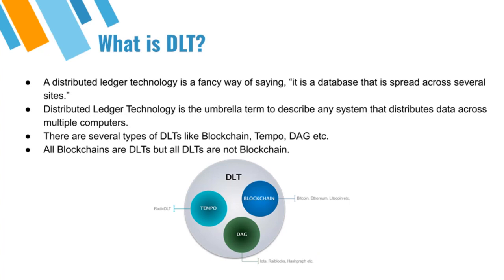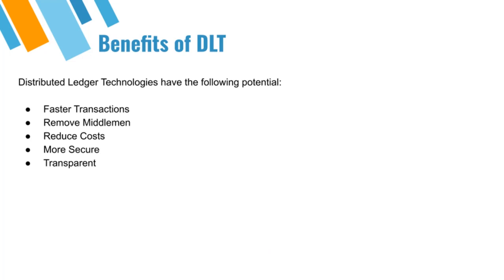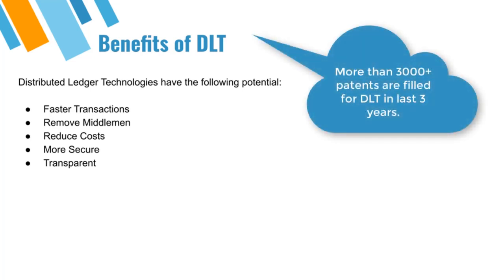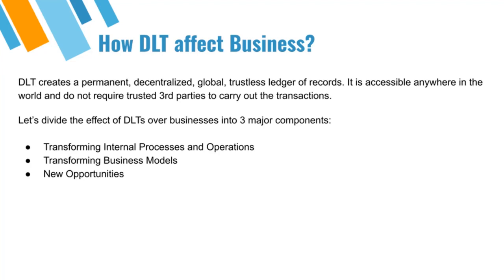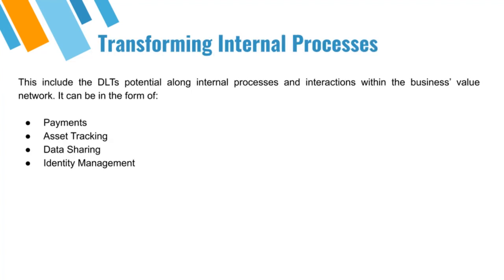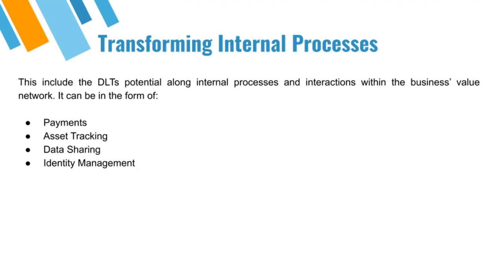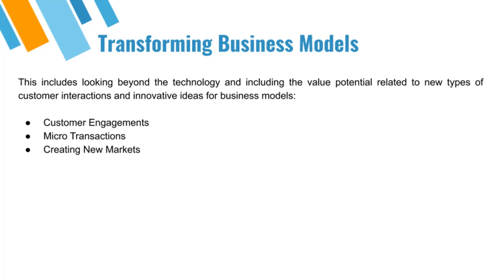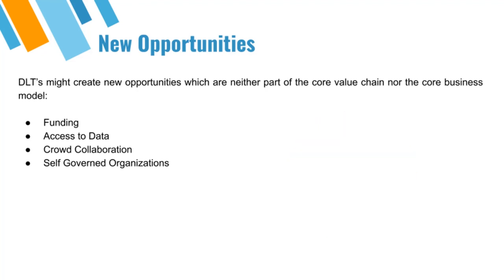1 Distributed Ledger Technology